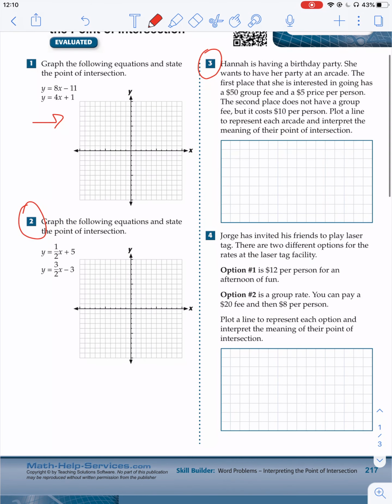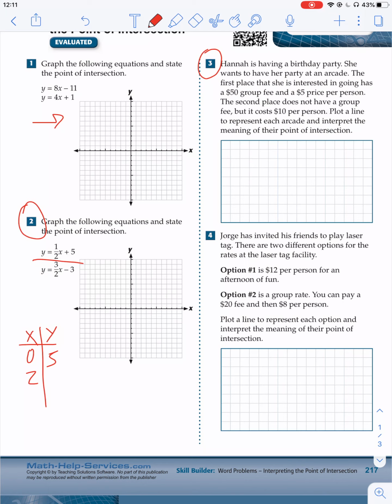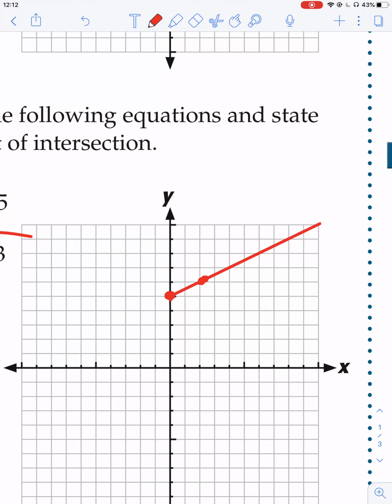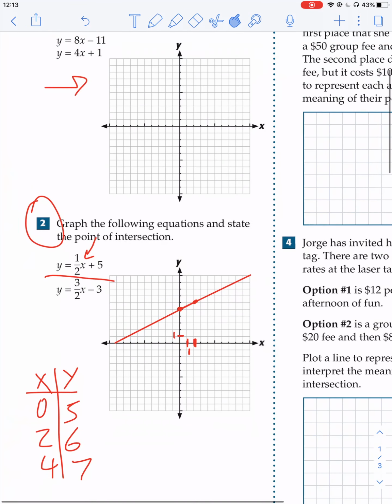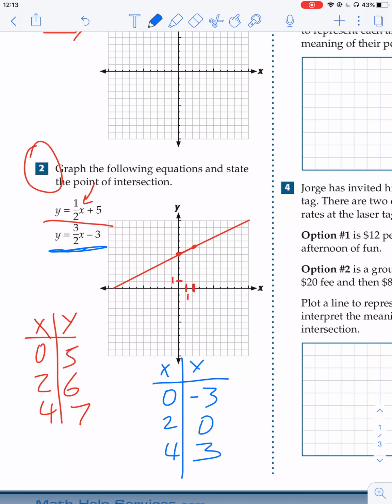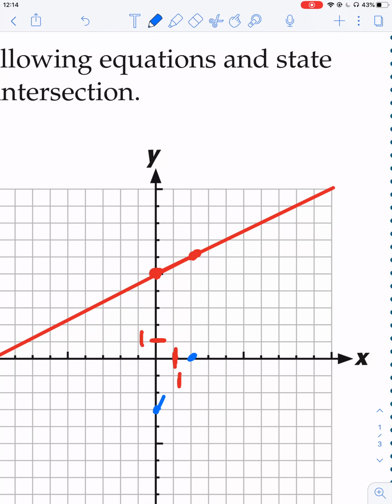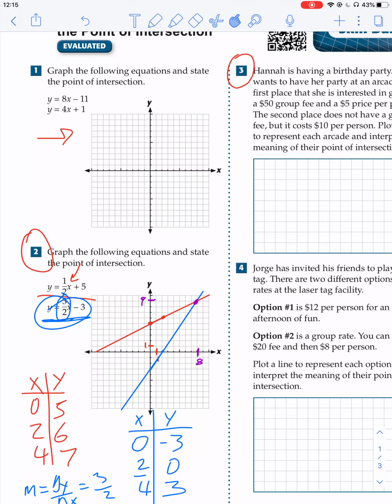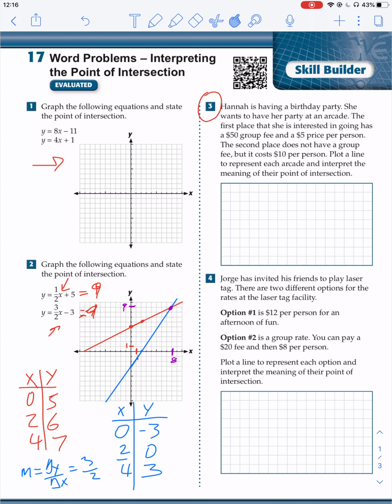Class 5: Word Problems Part 1 (Math 10C)